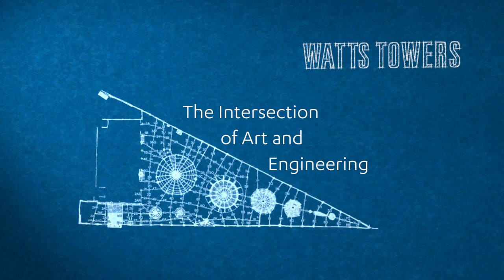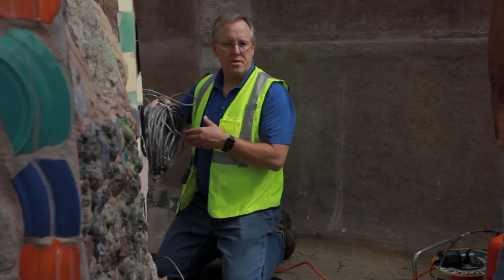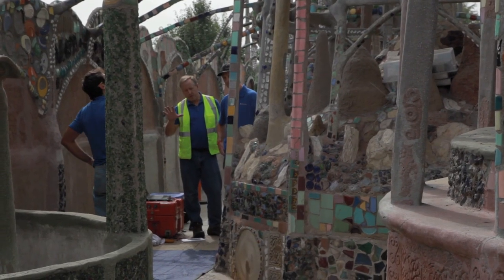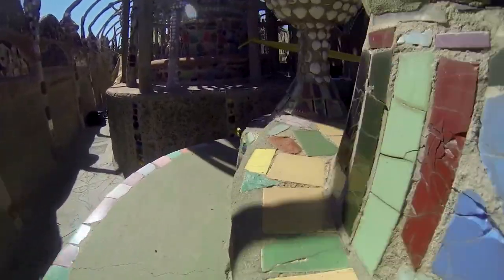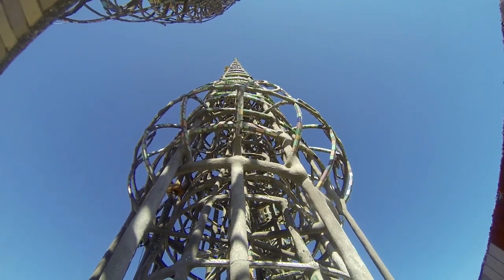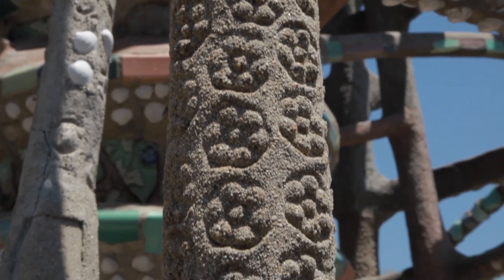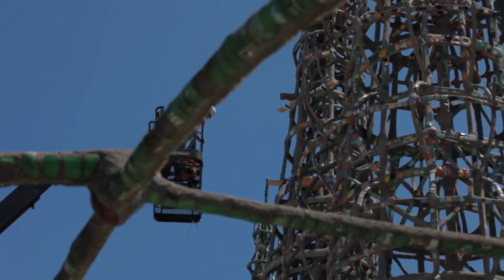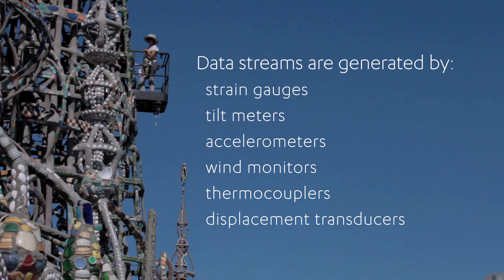Art and engineering intersect at Watts Towers for UCLA team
Why are the Watts Towers crumbling and what can be done to stop it? Engineers from UCLA are bringing their expertise and precision instrumentation to this cultural landmark in collaboration with conservation scientists from the Los Angeles County Museum of Art. As the towers flex, sway and vibrate the data collected will help investigators develop new methods of preserving Simon Rodia's masterpiece.